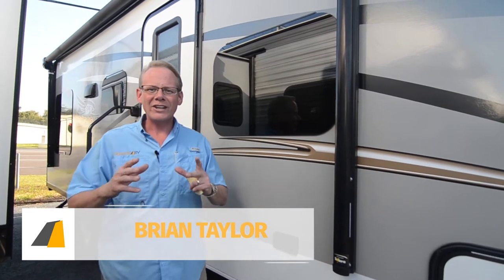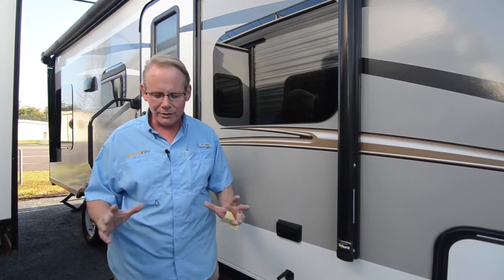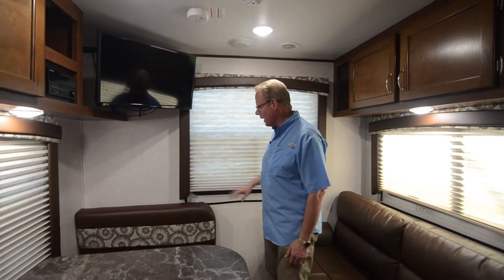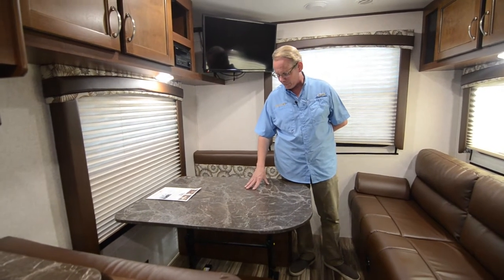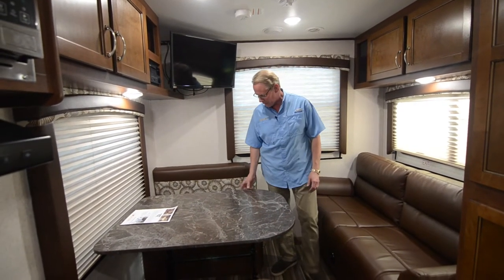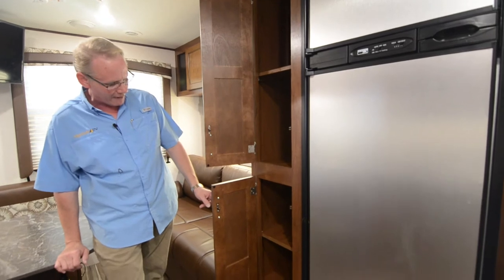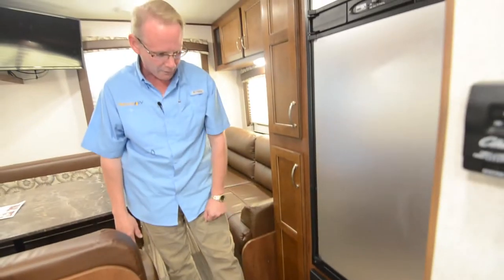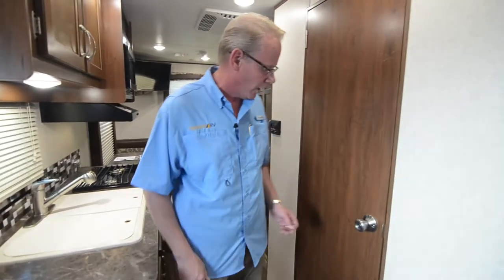SOLD: 2017 Jayco Jay Flight 21QD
Finding a Pre-Owned 2017 Jayco Jay Flight like this one is about as difficult as finding a rainbow colored unicorn! This trailer is literally nicer than a brand new one! It also has the very rare LAMINATED FIBERGLASS SIDEWALLS that very few Jay Flight 21QBs have. This barely used example also comes complete with a load leveling anti-sway hitch and other goodies that would be extra if you bought one new. The original owners purchased the unit and immediately fell in love with the RV lifestyle and already upgraded to a motorized unit. This one is appointed in the beautiful Tumbleweed decor and also features the upgraded Goodyear Tires, Elite Package, LCD TV, and a roof ladder.